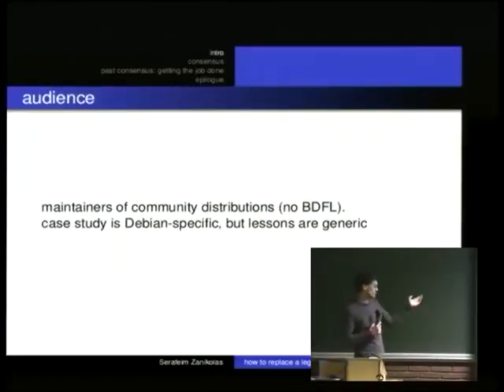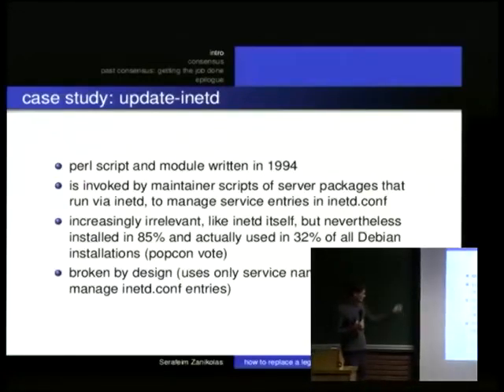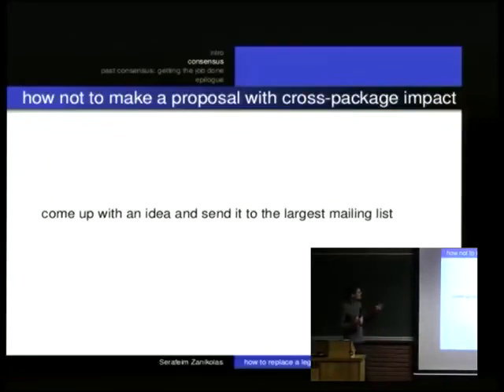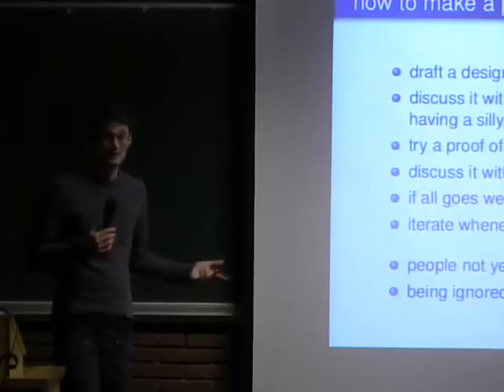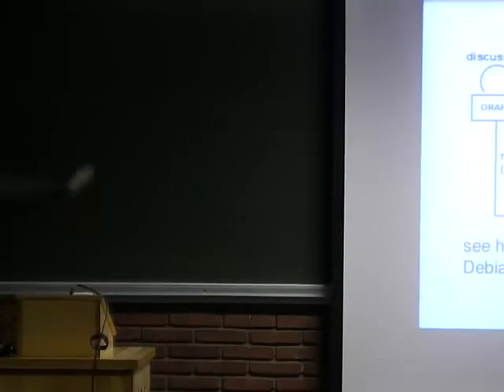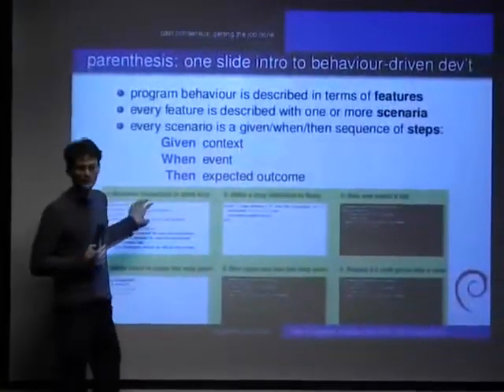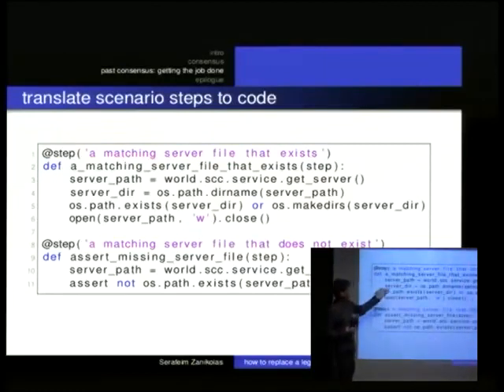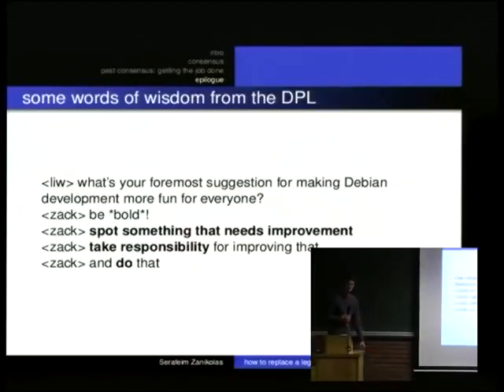How to replace a legacy tool with 100k installations